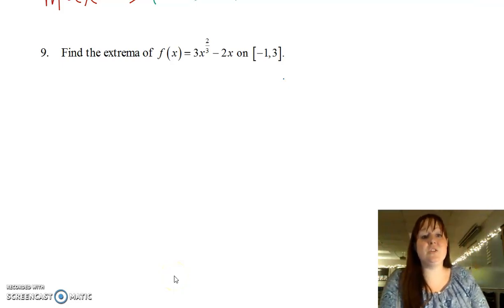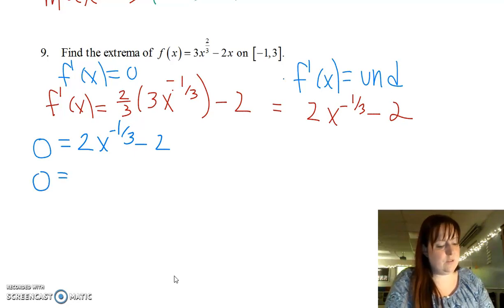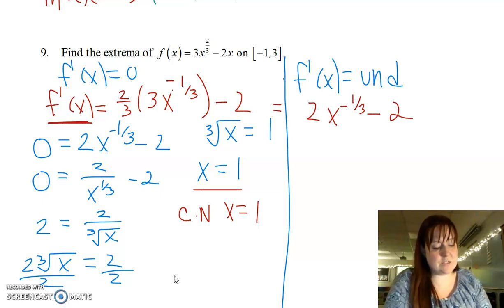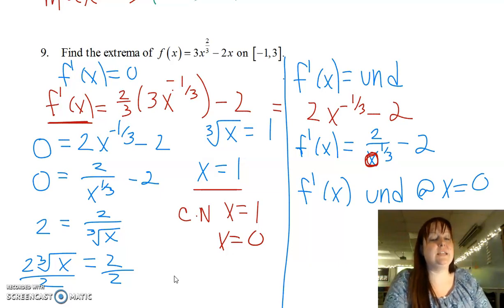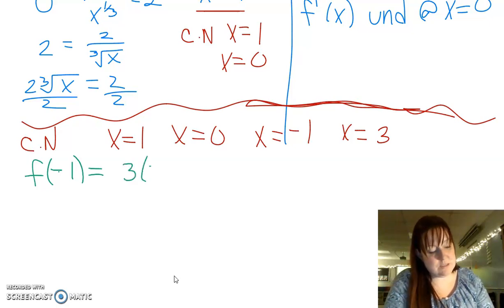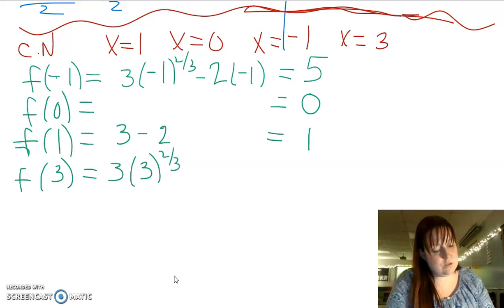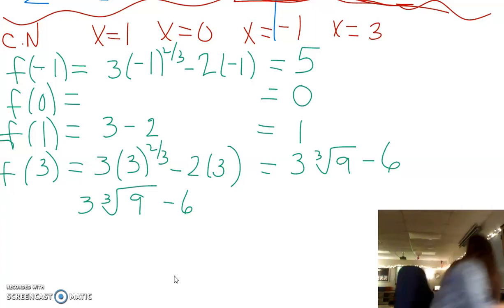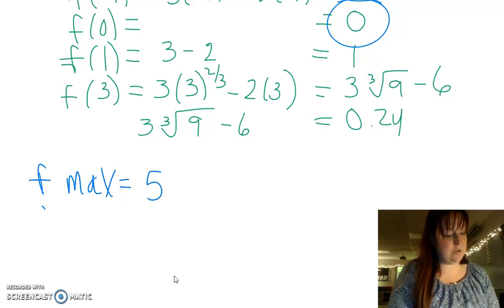AP Calculus 4-1C Absolute Extreme Mean Value Theorem